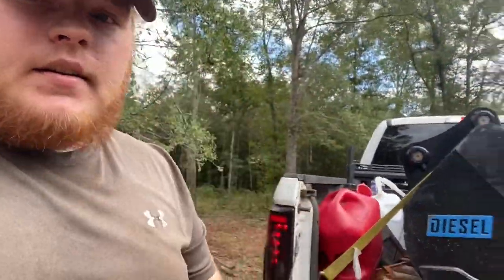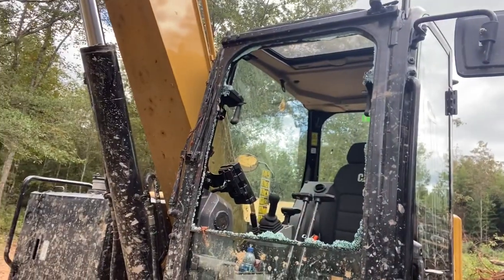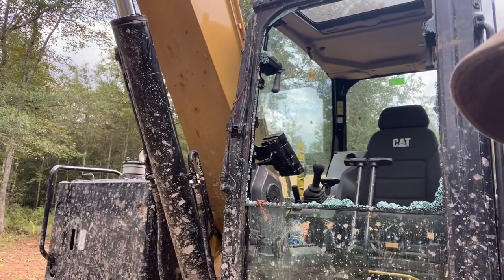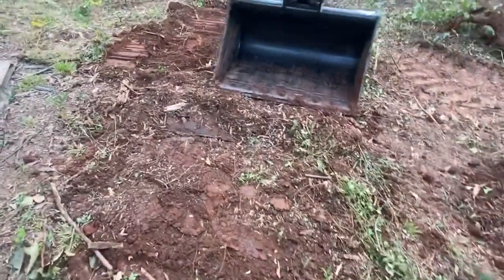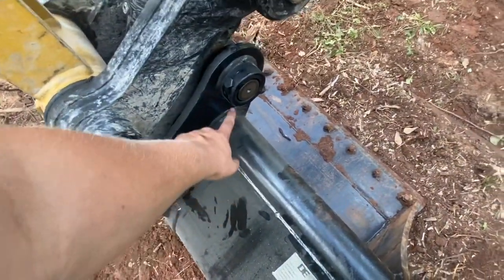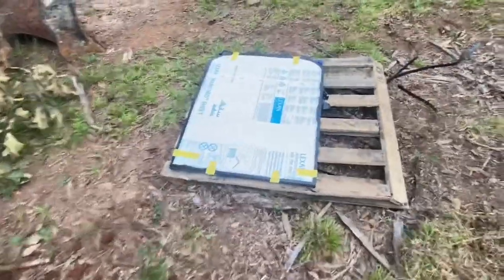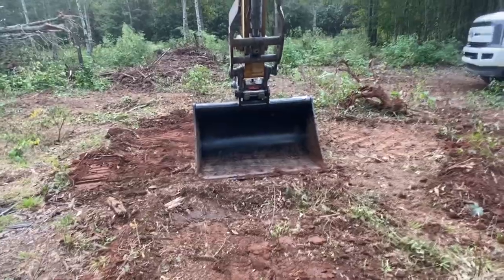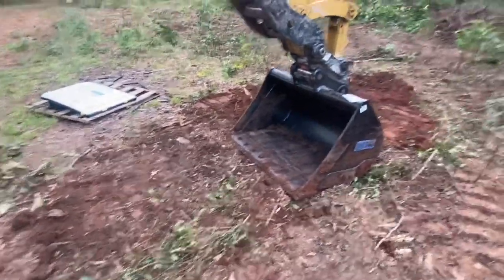New Bucket, Busted Windshield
Got the new bucket for the 307.5 from Diesel Equipment Co. and got a new windshield.